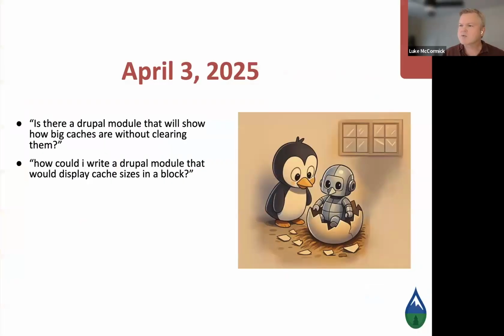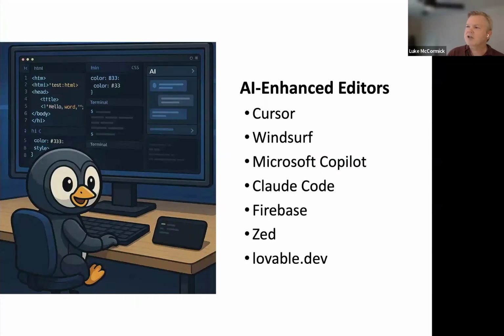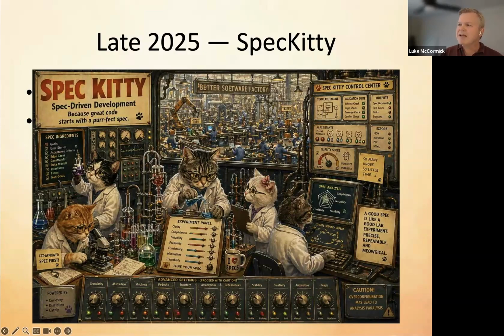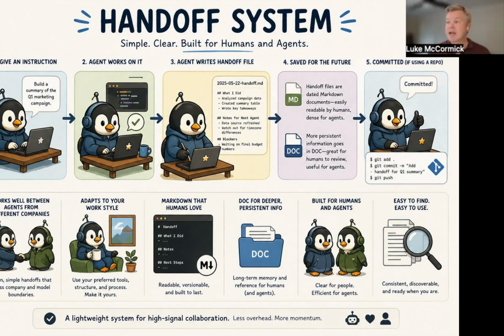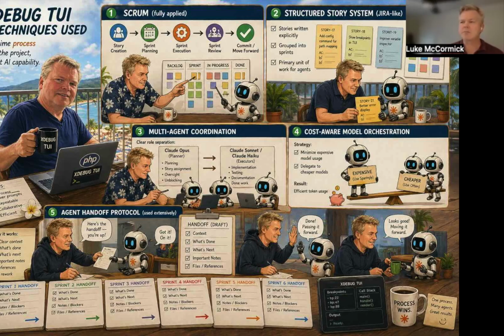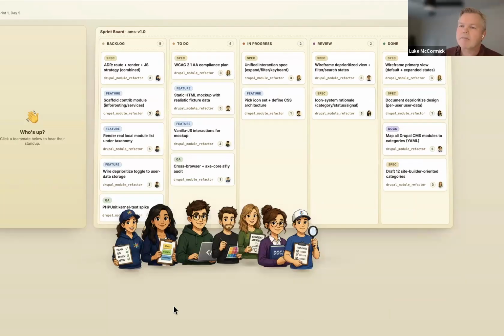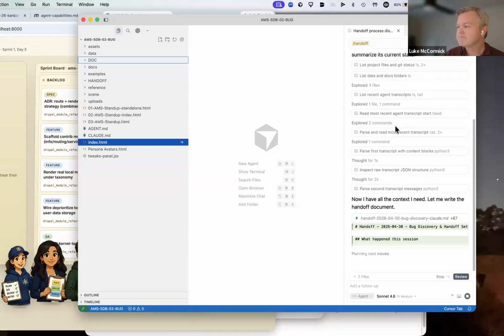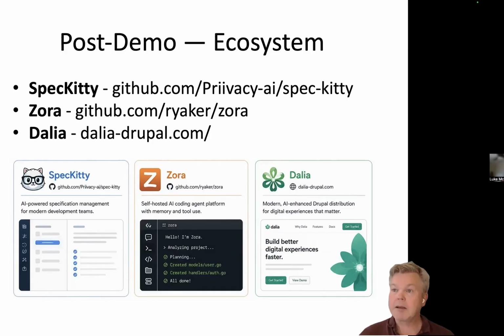Agile for Agents -- Managing Robots The Way We Manage Humans.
AI coding agents are powerful — and chaotic. They forget everything between sessions, can't coordinate across a team, and have no concept of a project's history or direction. Sound familiar? We've solved this before.

This session introduces the Agent Management System (AMS): a lightweight, tool-agnostic approach to bringing Agile-style discipline to AI agent workflows. Borrowing from Scrum, Kanban, and 70 years of managing human programmers, AMS uses plain markdown files to give agents persistent memory, project context, and structured handoffs — without vendor lock-in or complex tooling.

We'll cover:

The core Agent Handoff Protocol: how sessions start, run, and end
The .ams/ directory convention and how it stays out of developers' way
Tool-specific integrations (Claude Code plugin and more)
How teams — not just solo developers — can coordinate agents the way they coordinate humans
Whether you're just starting to use AI coding tools or already managing a fleet of agents, you'll leave with a working protocol you can drop into any project today.